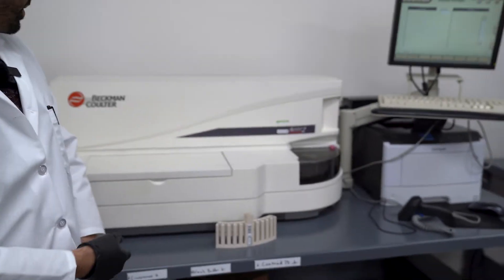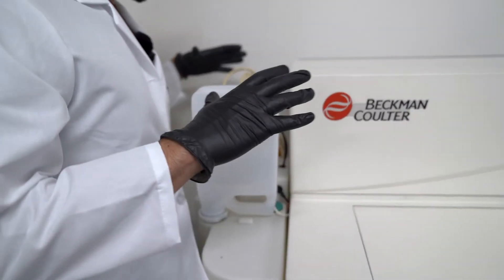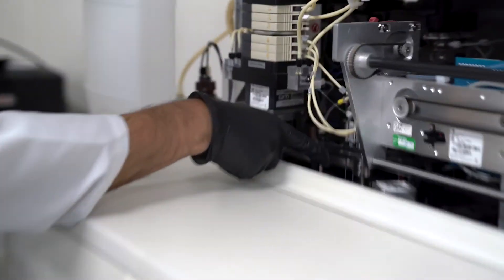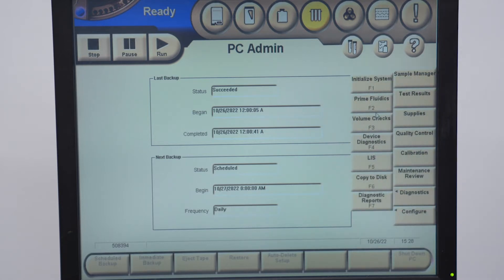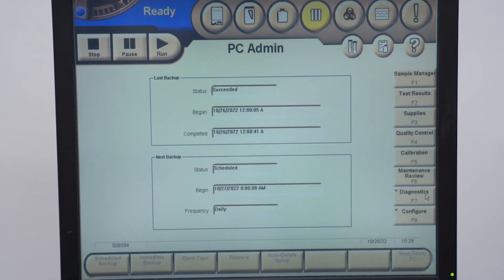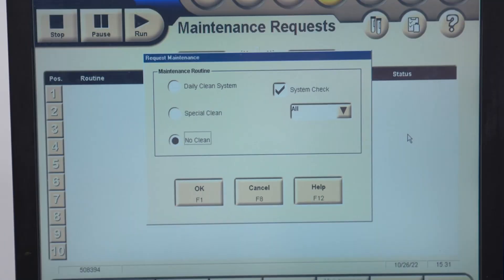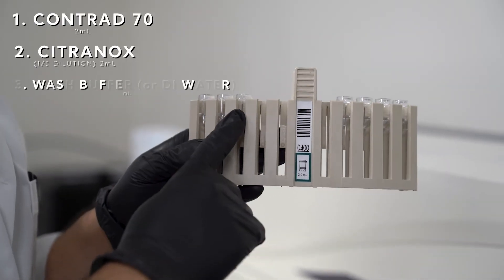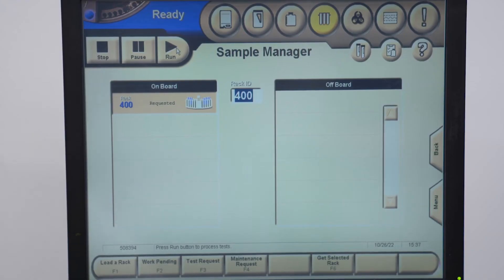How to Perform Preventative Maintenance | Beckman Access 2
Today I am showing you how to perform preventative maintenance on the beckman access 2, this should be happening often with your analyzer to keep it functioning properly and to keep from having to hire expensive service techs as often for something that could have been prevented easily with some proper love, care and attention. Hope it helps you out, enjoy!